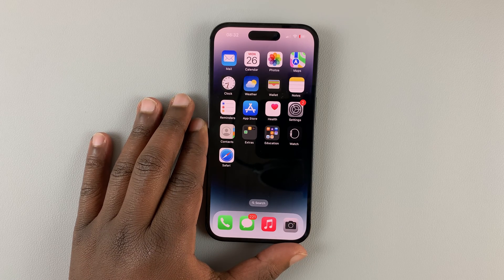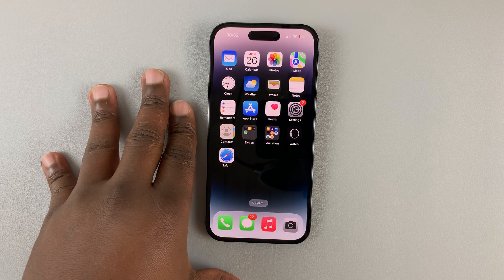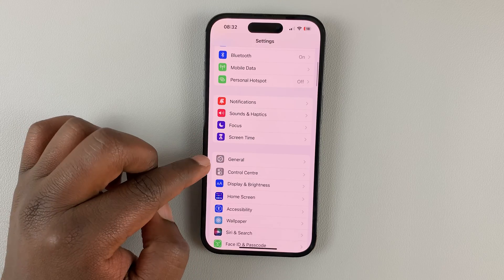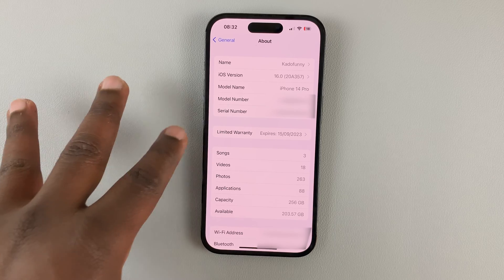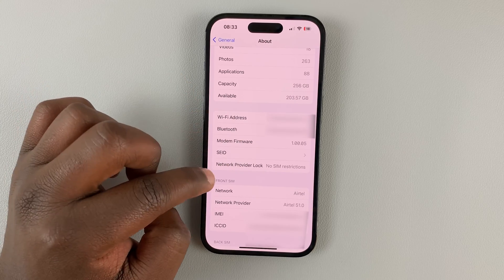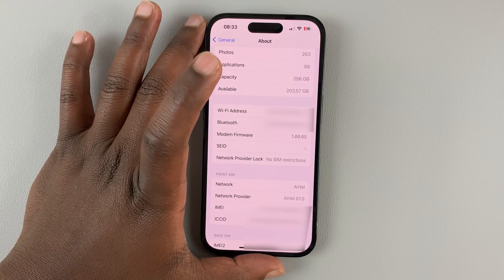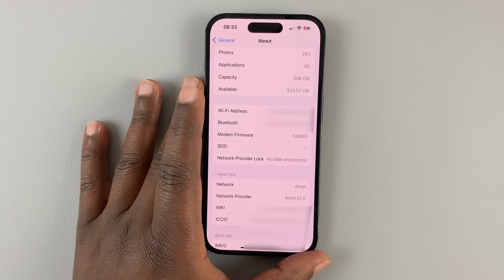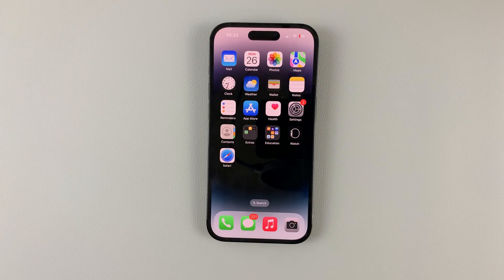How To Check if Your iPhone 14 / 14 Pro is Carrier locked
Learn how to check if iPhone 4 is carrier-locked.
On iPhone 14, you can simply be able to see which carrier is locked on your iPhone 14. You can simply do this on the Settings page of your iPhone 14.

How To Check if Your iPhone 14 is Carrier locked
Tap on About
Scroll down to Network Provider Lock

You will be able to see what carrier your iPhone 14 is locked to

Cell Phone Tripod Adapter